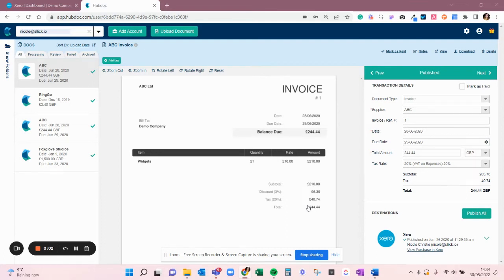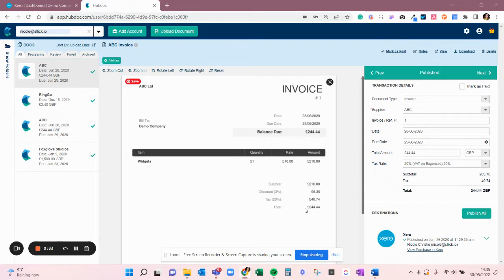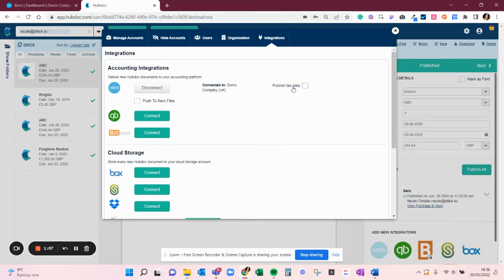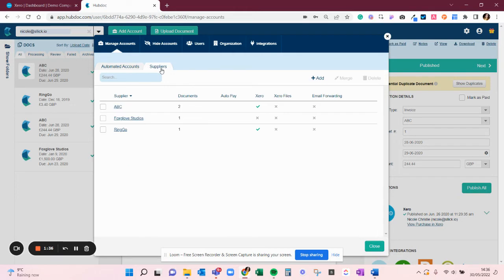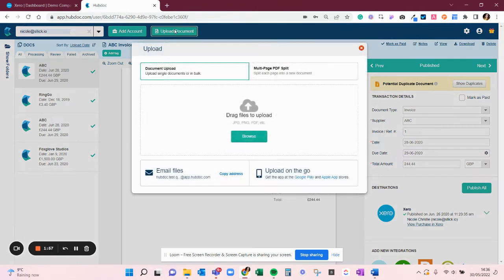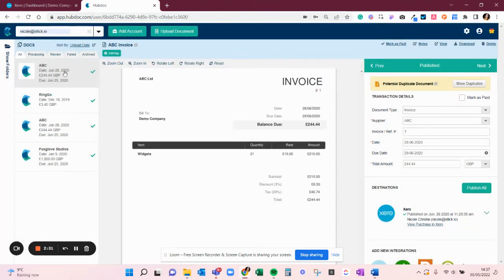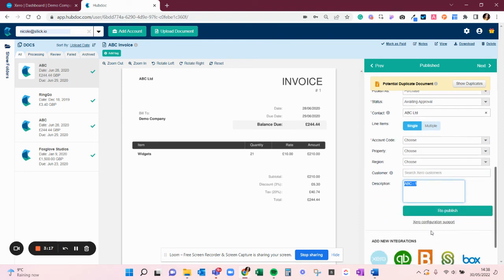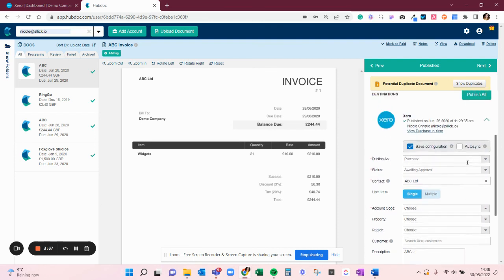Xero - HubDoc basics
Get started with Xero & HubDoc in your property investment business today.

Checking HubDoc settings
How to upload invoices/receipts to HubDoc

Nicole is the co-founder of Sllick, an accountancy firm in Scotland who are Xero experts. We specialise in helping businesses and entrepreneurs use technology to streamline their finances. Spend less time on the finance admin and more time on growing your business.